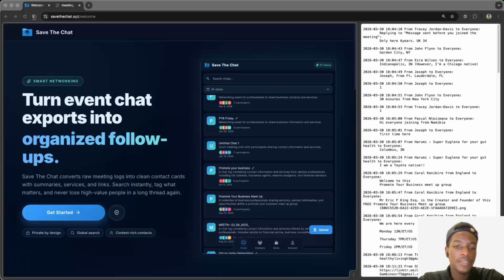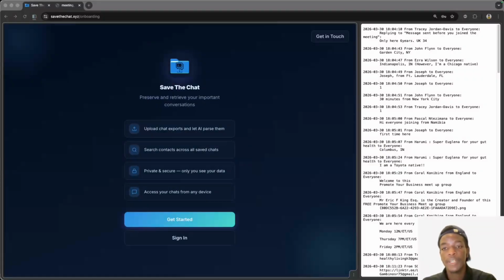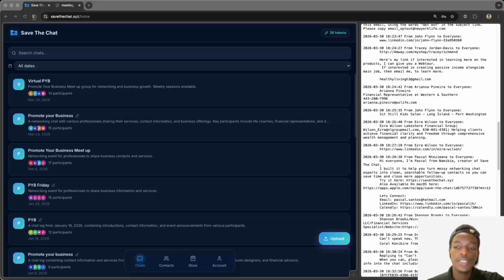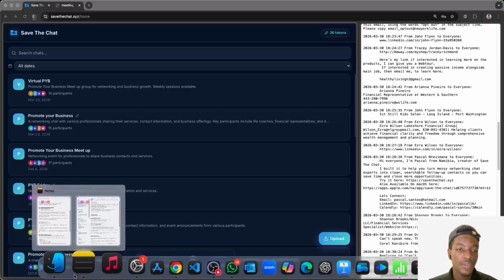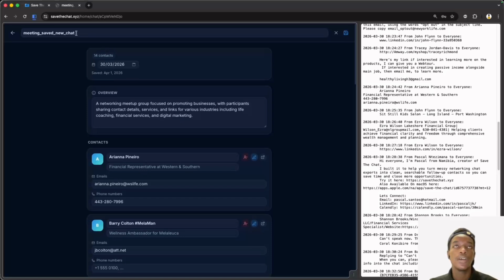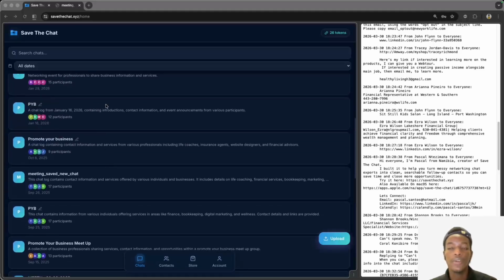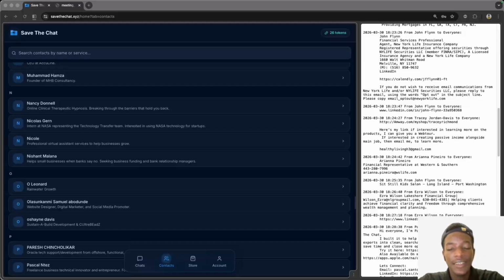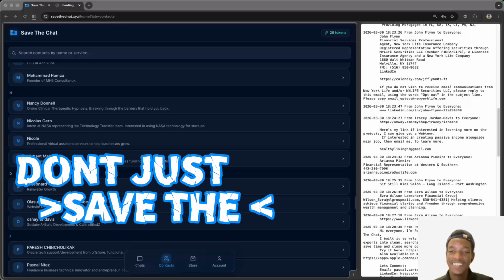Save The Chat Tutorial: Organize Event Chats and Follow Up Faster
If you attend Zoom networking events, webinars, or virtual sessions, you know how hard it is to follow up from a long raw chat export.

In this video, I walk you through Save The Chat and show how to:
- Upload your chat export (.txt)
- Process and organize chat content
- Review structured contact context
- Search faster and follow up with confidence

Don’t just save the chat, save the chance.